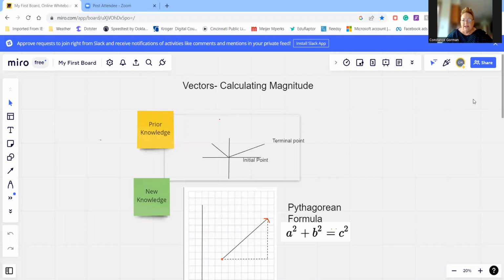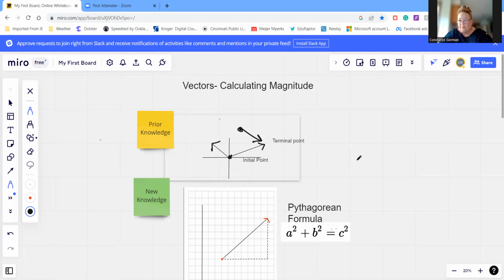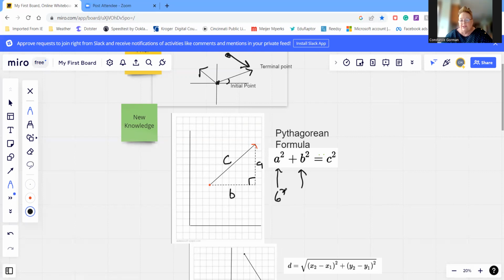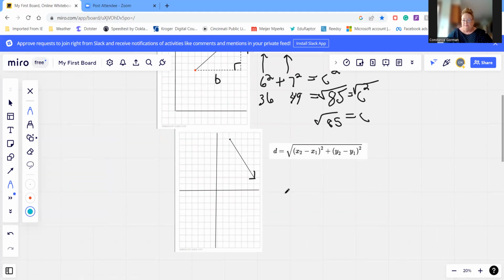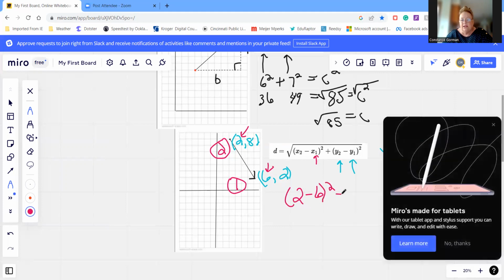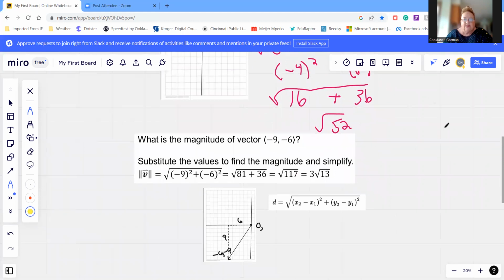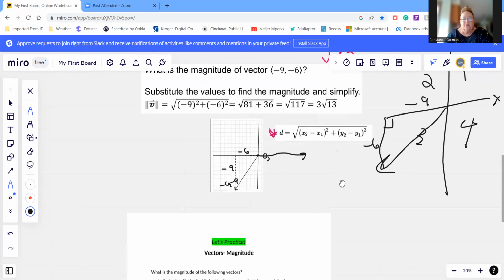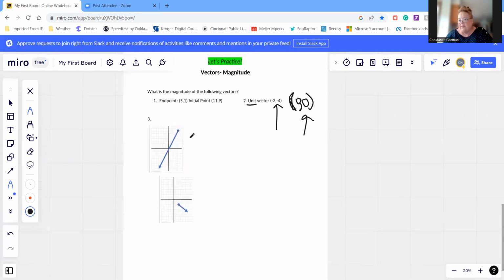Constance Gorman - Teaching Demo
This video is an example of what it would be like to experience a tutoring session via Zoom or another virtual platform.